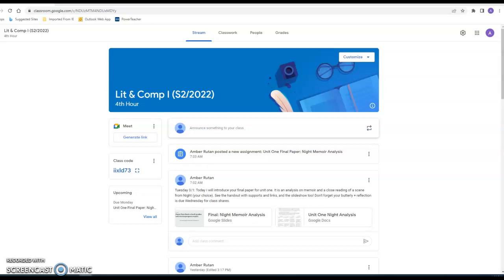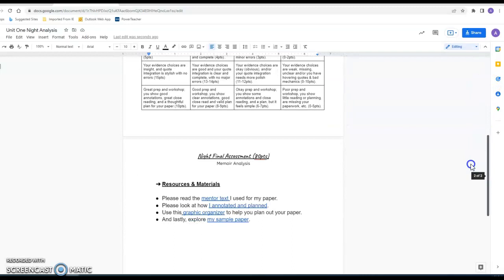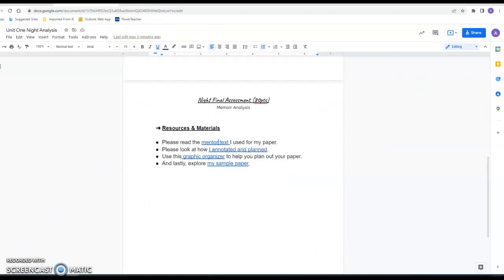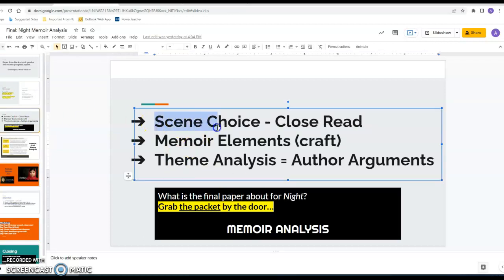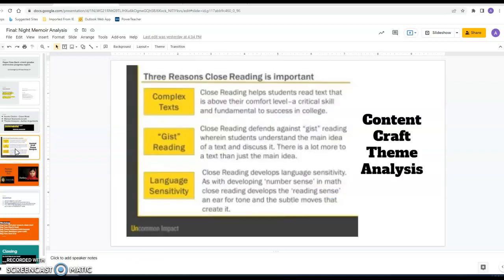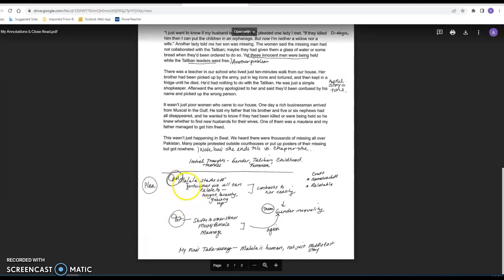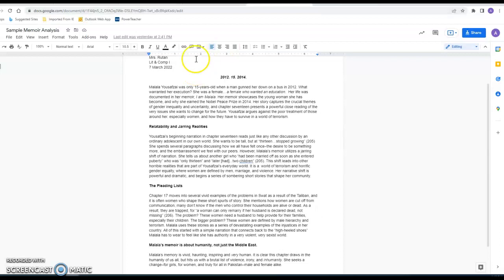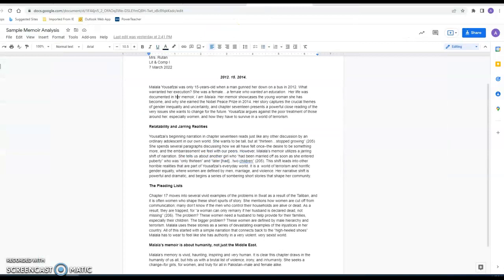Night Paper Intro